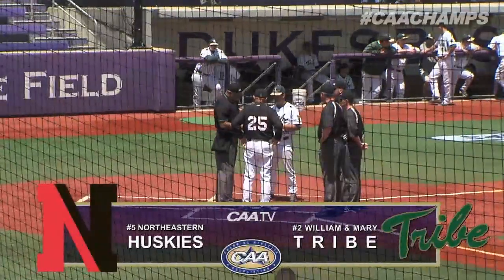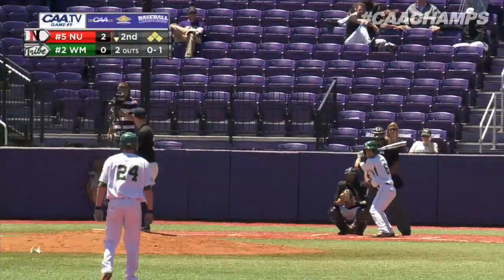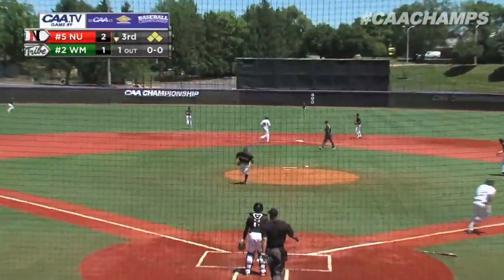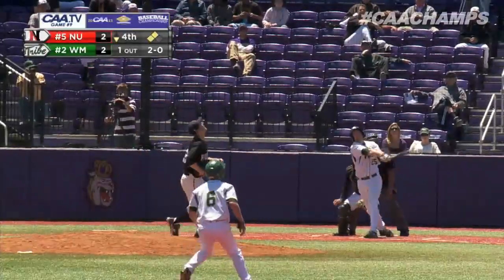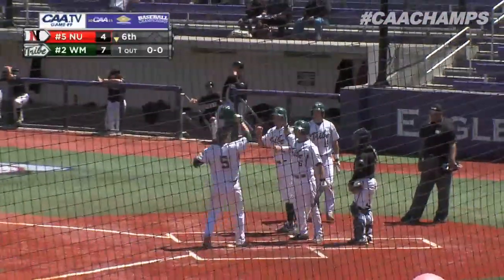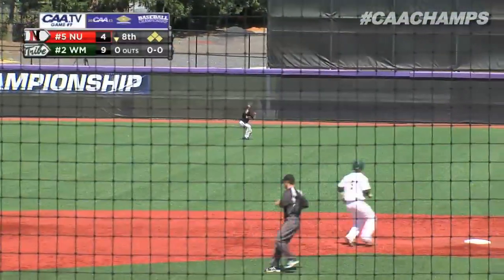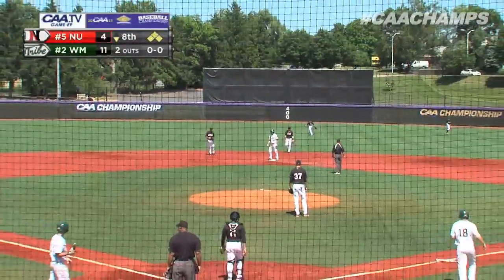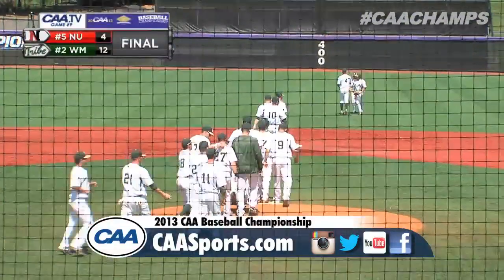2013 Baseball CAAChamps Game 9 -- #2 William & Mary 12, #5 Northeastern 4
2013 Baseball CAAChamps Game 9 -- #2 William & Mary 12, #5 Northeastern 4
Hosted by James Madison